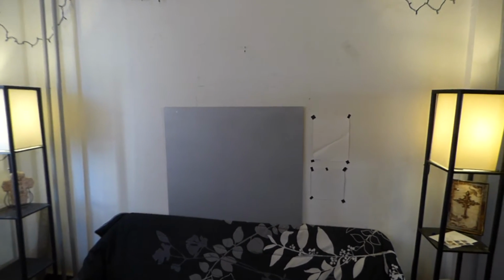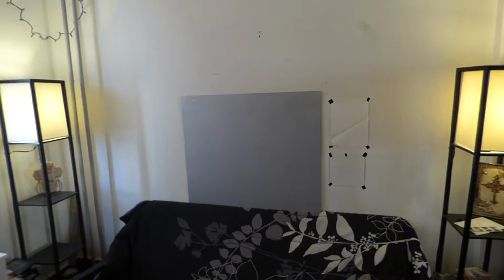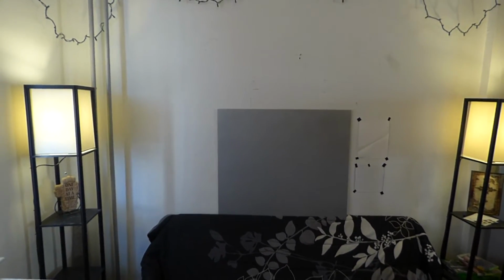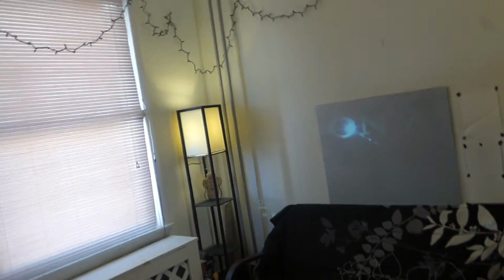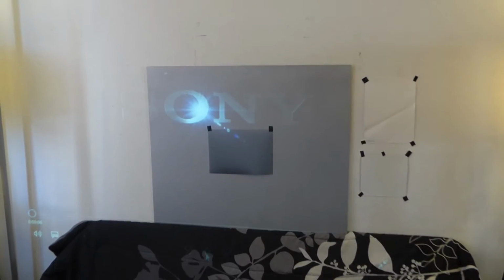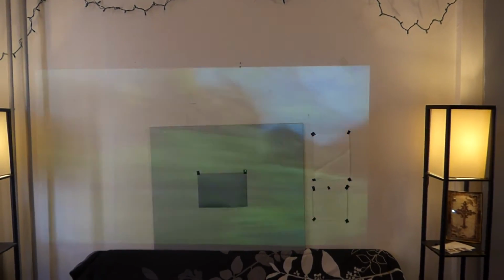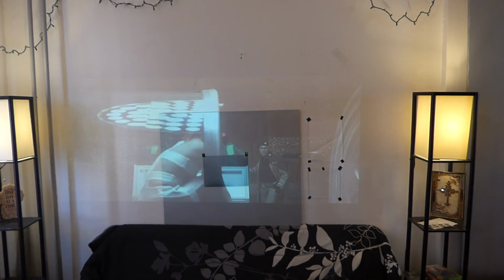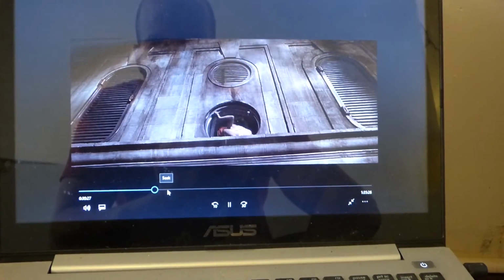WHY OUR FUSION SILVER CRYSTAL VISION SCREENS ARE BETTER THAN THE REST!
FUSION SILVER CRYSTAL VISION info sheet:
NAME: FUSION SILVER CRYSTAL VISION  projection screens & blackout cloth kits

Screen color: Silver

Lumens required: 300 lumens and up
3D: yes

Projector types: LASER, DLP, LED, LCD,
Viewing angle: 190
 Compatible with 720i, 720p, 1080i, 1080p, 4k,
Resolution compatibility: SVGA, XGA, WXGA, WUXGA,

The next level for your gaming, movies and more
Brilliant and bright ULTRA 4K colors
Perfect snow whites and deep rich dark contrast levels.

NEW UPDATES!
Coming soon 01/03/17

FUSION SILVER CRYSTAL VISION 120" 16:9 Aluminum fixed frame projection screen kit price $1,382
FUSION SILVER CRYSTAL VISION 150" 16:9 Aluminum fixed frame projection screen kit price $1,632
FUSION SILVER CRYSTAL VISION 80" - 150"  2.39:1 projection screen blackout cloth price $476

FUSION SILVER CRYSTAL VISION 8 x 10 backyard cinema projection screen with stand price $1,476
FUSION SILVER CRYSTAL VISION 92" 16:9 ALUMINUM FIXED FRAME PROJECTION SCREEN KIT PRICE $672
FUSION SILVER CRYSTAL VISION 100" 16:9 Aluminum fixed frame projection screen kit price $996
 FUSION SILVER CRYSTAL VISION 100" 16:9 white housing fully remote control motorized projection screen price $762

FUSION SILVER CRYSTAL VISION 120" 16:9 Black housing fully remote control motorized projection screen price $1,326 sold out!

NEW FUSION SILVER CRYSTAL VISION  will also be available in a jet black high contrast screen color!